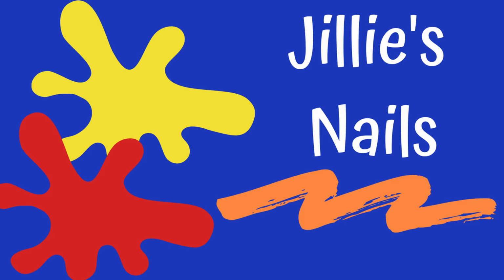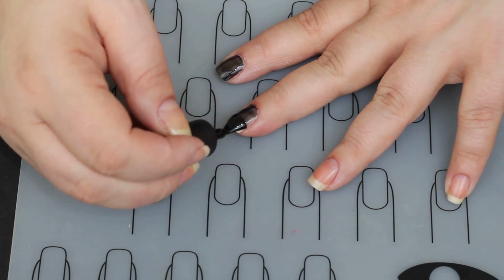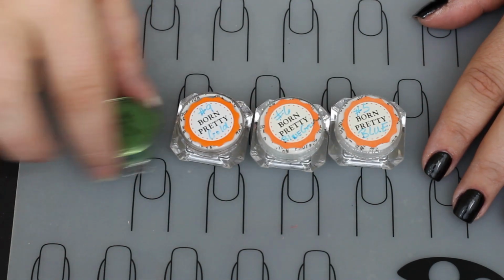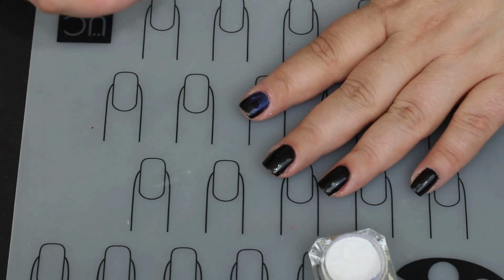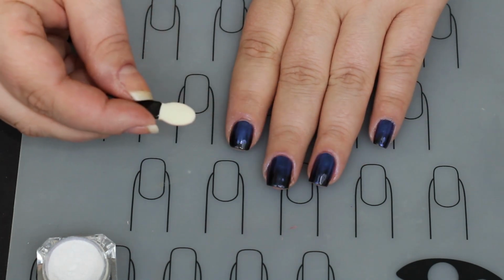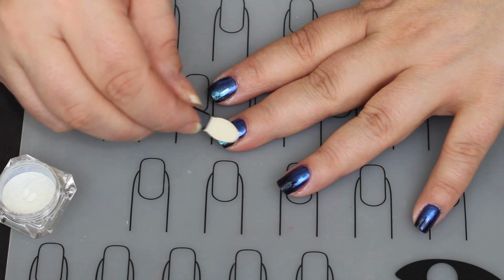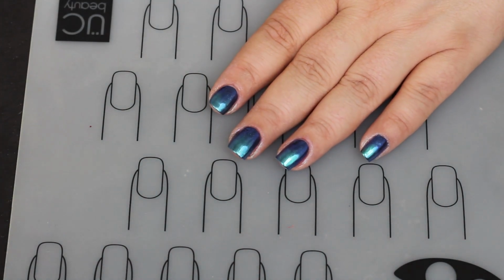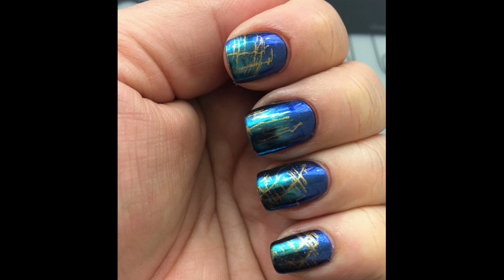CHROME POWDER OMBRE NAILS TUTORIAL FOR BEGINNERS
Today we're trying out chrome powders and making a gorgeous blue and green ombre. Then I'll top it all off with a gorgeous spiced orange copper polish. It's one of my favorites!

Born Pretty Powders:

My Favorite Products:

Maniology:
Black and White Duo:

Sally Hansen:
Dries Instantly Top Coat